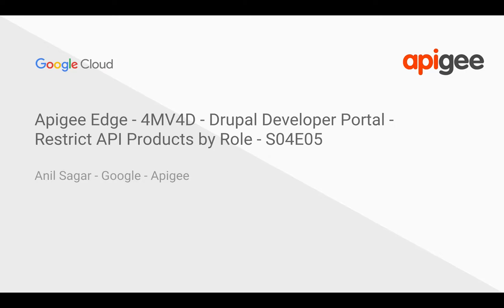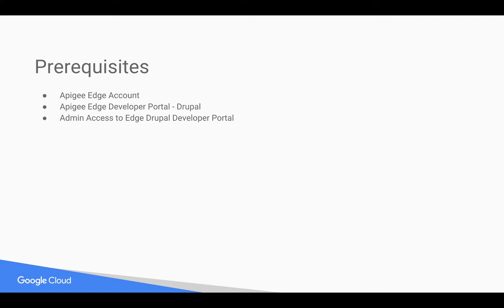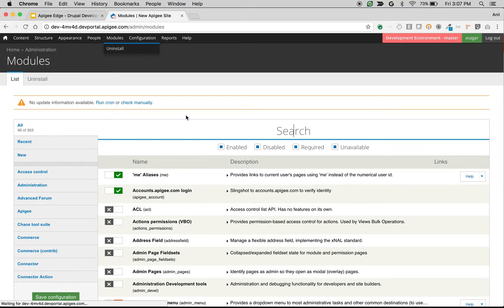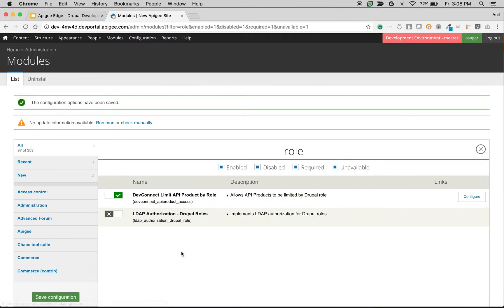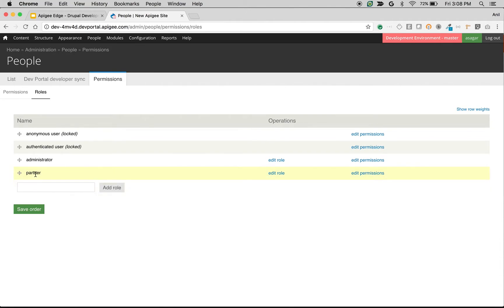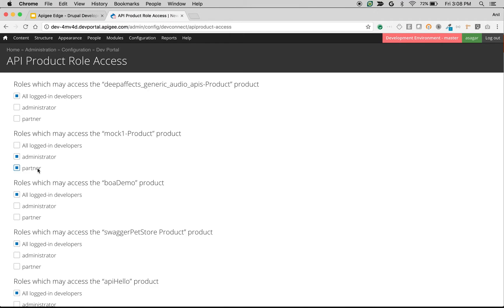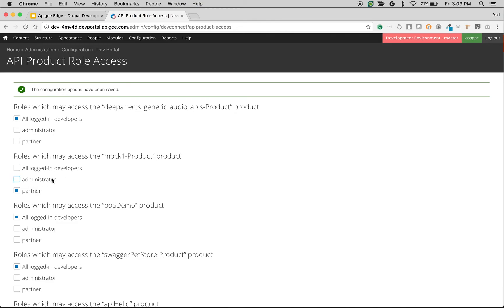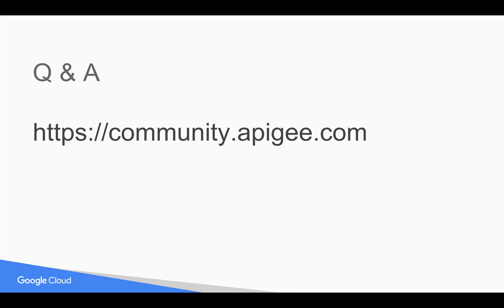Apigee Edge - 4MV4D - Drupal Developer Portal - Restrict API Products by Role - S04E05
Find out how to restrict API Products based on users roles in Apigee Drupal Developer Portal.